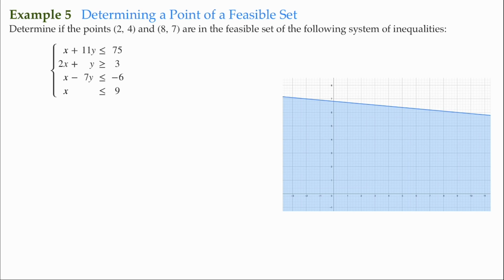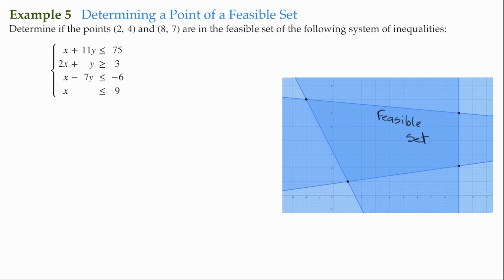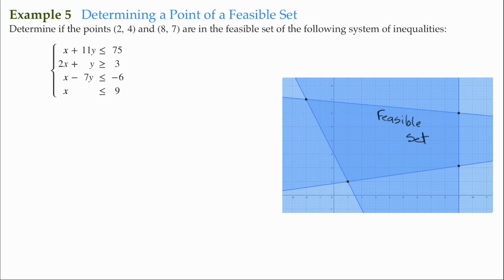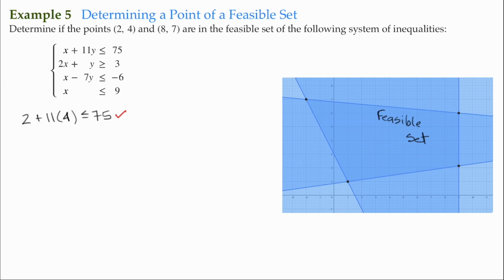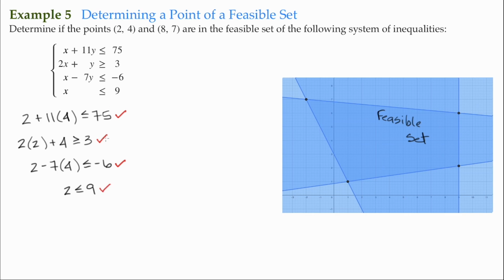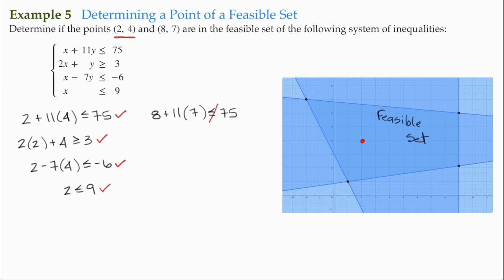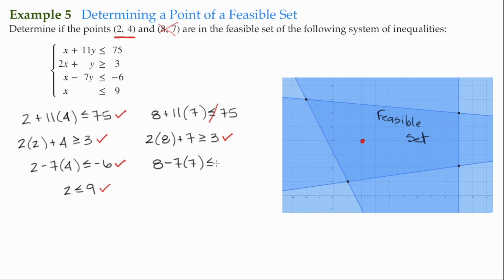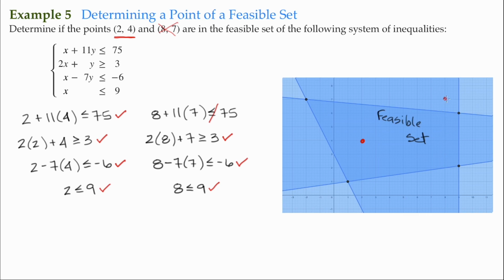5.2 Example 5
Discovering Mathematics
Chapter 5 Linear Programming
Section 2 Systems of Linear Equations
Example 5